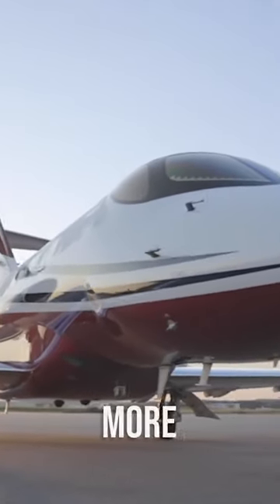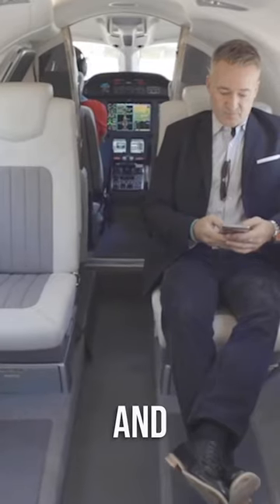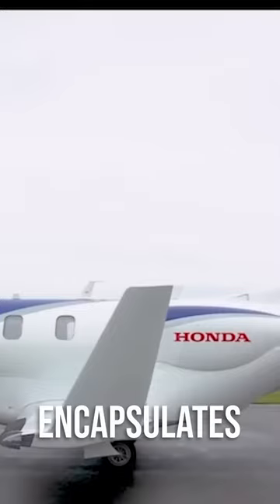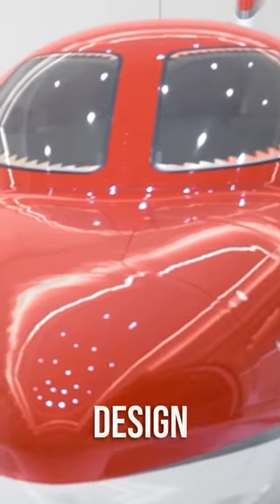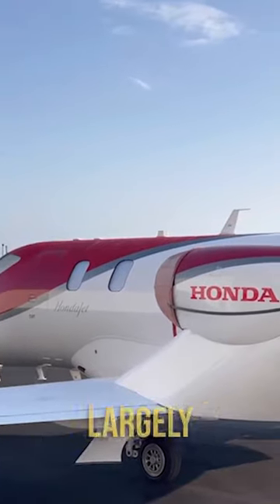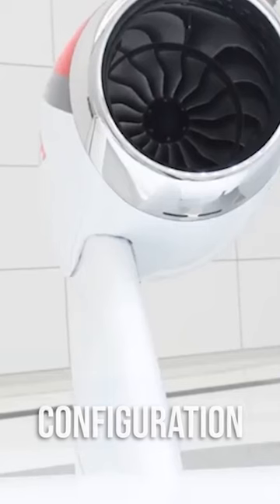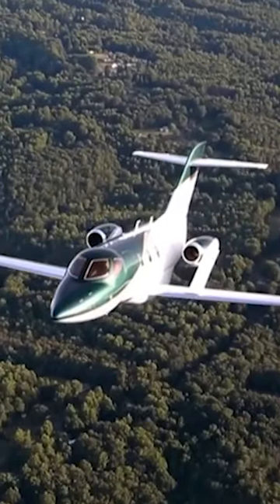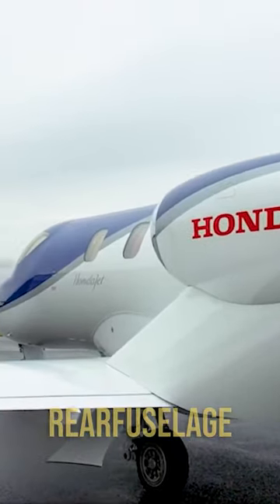The Hondajet HA-420: Full Aircraft Review